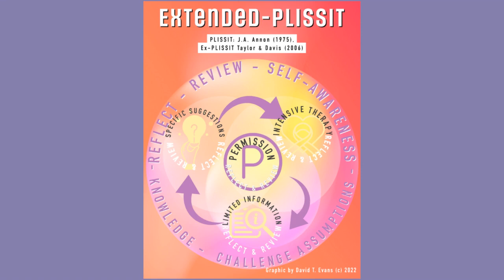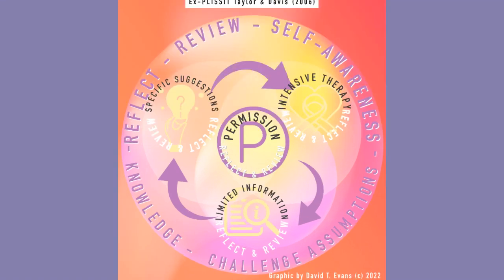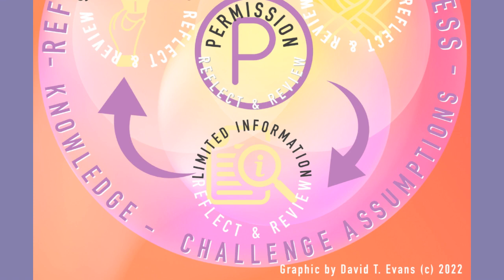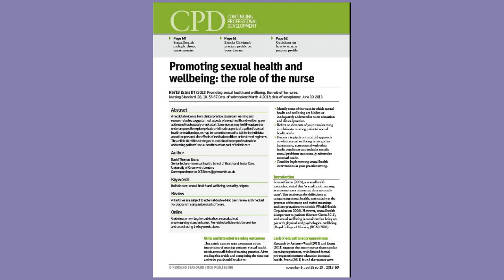The ExPLISSIT Model (Taylor and Davis, 2006)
A brief video, exploring the ExPLISSIT model, for good use across all conversations regarding sexual health and well-being.

Prof David Evans, OBE NTF QN
28 October 2022